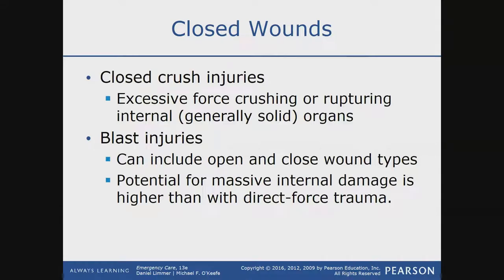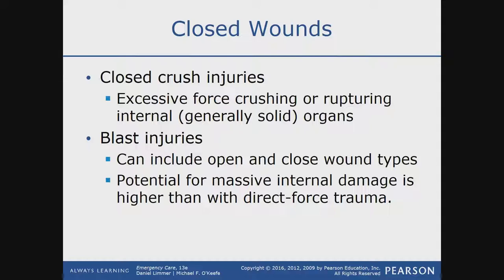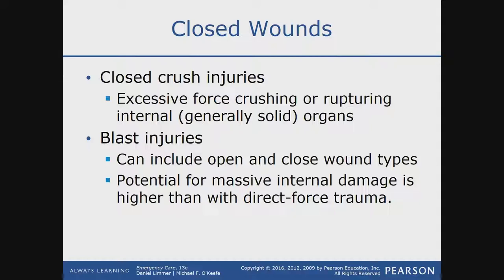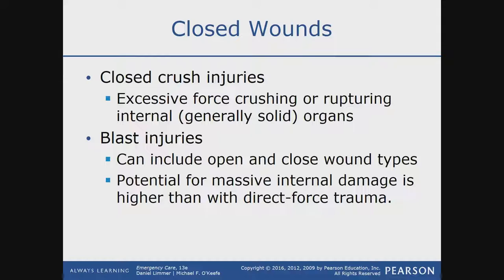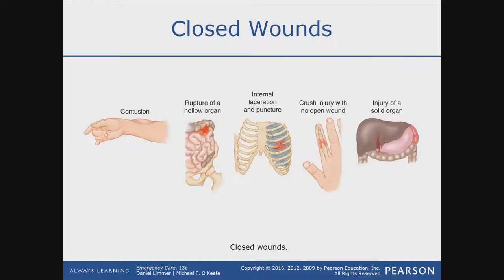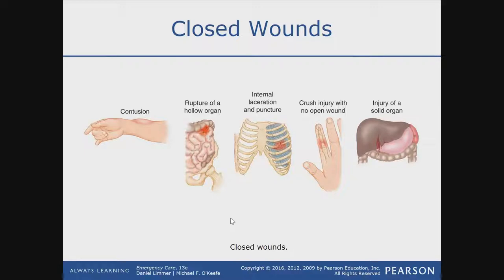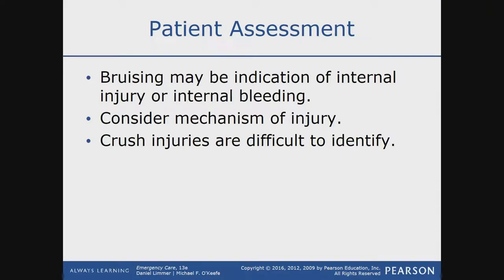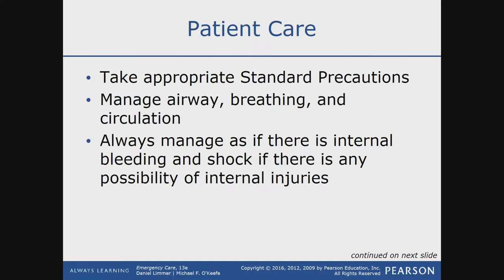Soft Tissue Trauma Lecture 2 / EMT MADE EASY